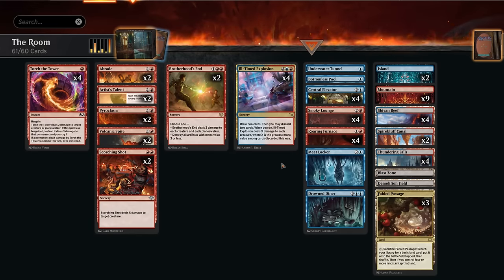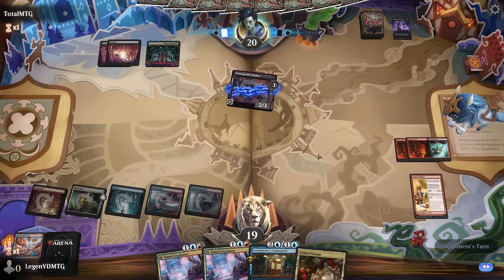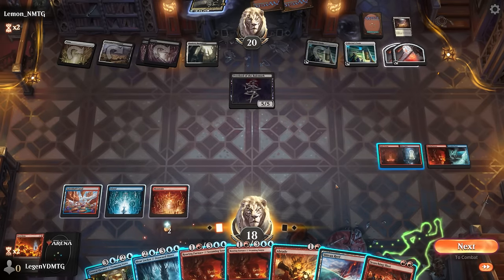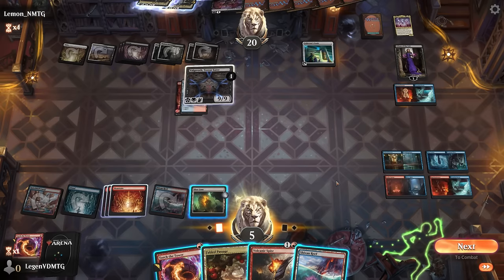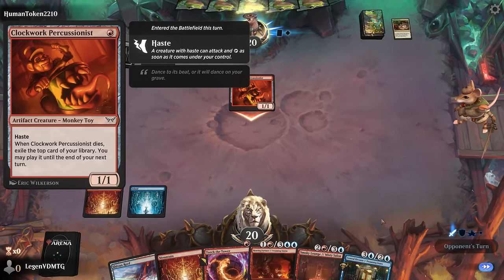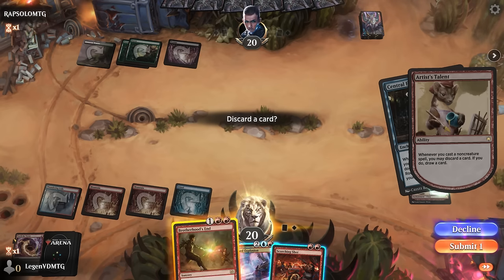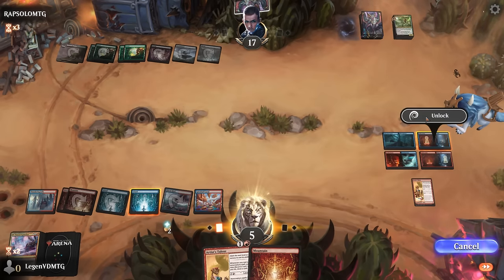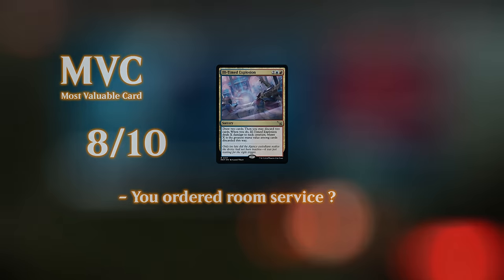Unlocking a new win-condition in Standard.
Magic: The Gathering Arena deck tech & gameplay with a blue/red Room control deck, featuring Central Elevator // Promising Stairs, Roaring Furnace // Steaming Sauna and Smoky Lounge // Misty Salon from Duskmourn in Standard.

00:00:00 - Deck Tech
00:05:57 - Match 1
00:15:49 - Match 2
00:30:02 - Match 3
00:38:06 - Match 4
00:47:01 - Match 5
01:01:16 - Match 6